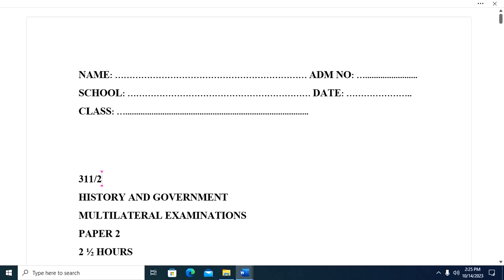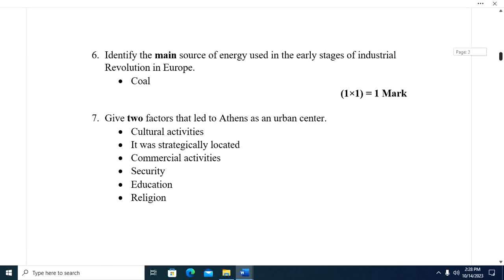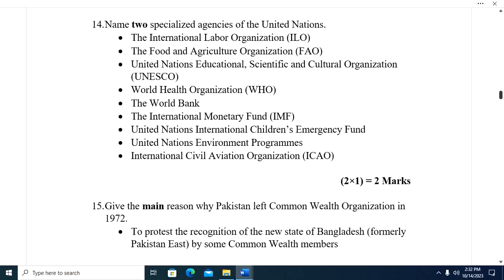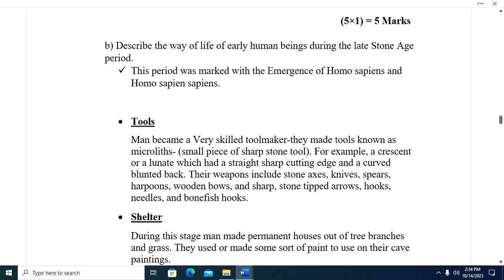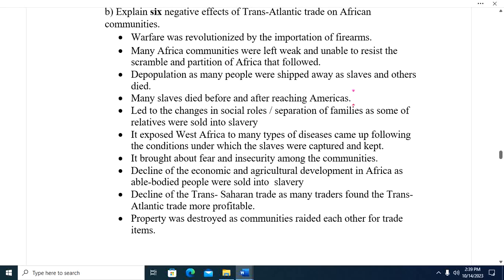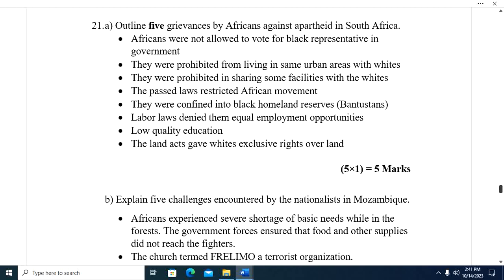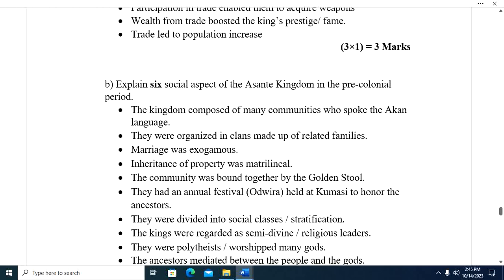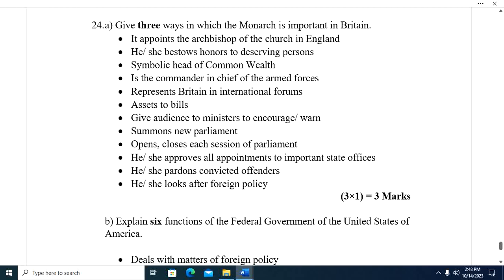KCSE Prediction Full Paper 2 KCSE | History & Government | Questions & Answers 2023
KCSE History and Government 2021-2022, history and government 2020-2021 paper 1 revision, kcse history and government, history and government 2021 revision,

kcse 2021 revision. question and answers history and government paper1 and 2  revision, kcse revision past papers questions and answers, revision kcse papers 1 and 2,

history and government, history and government paper 1 and 2 kcse  the year 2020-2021, revision history paper 2, kcse revision paper 3, revision kcse paper 1, revision kcse